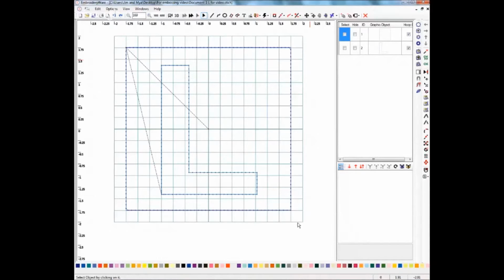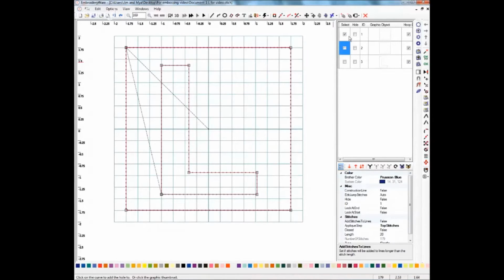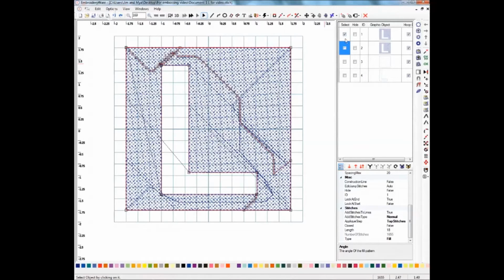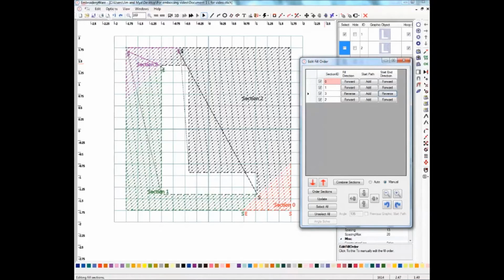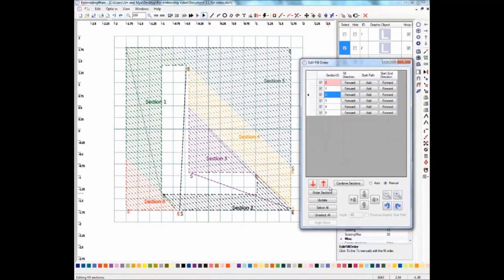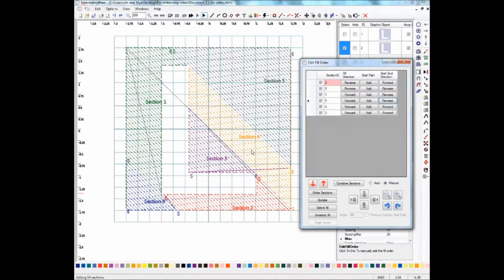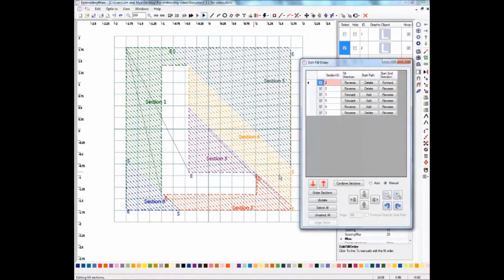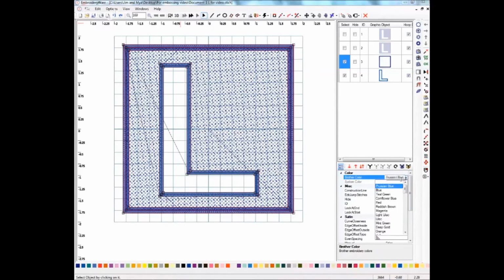Creating embossed-style embroidery designs with EmbroideryWare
A step by step tutorial on how to create embossed-style embroidery designs using the EmbroideryWare digitizing program.  The duplicate and manual fill-ordering functions are used during the course of the tutorial.